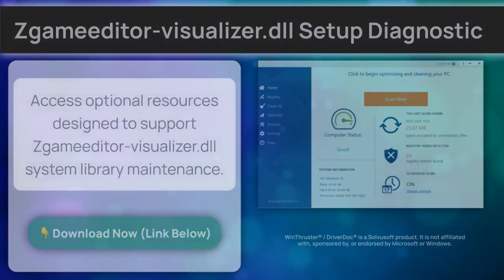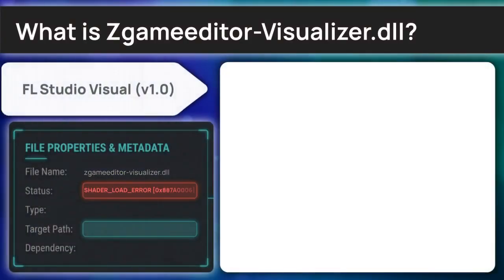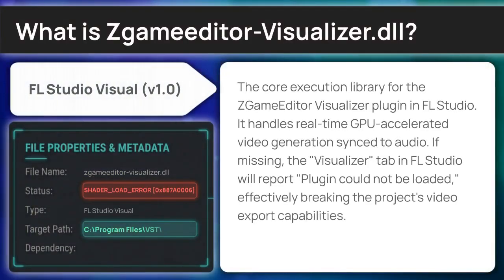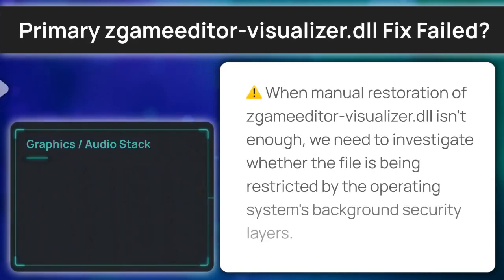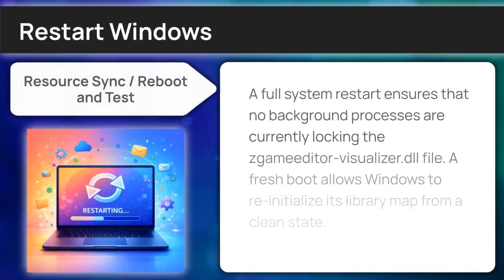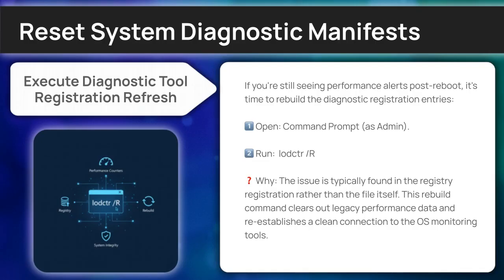Fix zgameeditor-visualizer.dll FL Studio Error!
Zgameeditor-visualizer.dll: How to Fast-Fix Program Startup Errors from Missing or Corrupt DLLs in Image-Line. 🛠️⚙️ You can explore a third-party cleanup utility at the following

Wondering why Zgameeditor-visualizer.dll suddenly isn’t available? In most cases, this points to a software installation issue rather than a hardware problem.

What is Zgameeditor-Visualizer.dll? The core execution library for the ZGameEditor Visualizer plugin in FL Studio. It handles real-time GPU-accelerated video generation synced to audio. If missing, the "Visualizer" tab in FL Studio will report "Plugin could not be loaded," effectively breaking the project's video export capabilities.

As a core Multimedia Graphics Library DLL, Zgameeditor-visualizer.dll leverages the FL Studio Visual within Image-Line. Follow along as I demonstrate commonly used troubleshooting techniques.

▶ Video Content:

- Review the zgameeditor-visualizer.dll documentation
- Reviewing zgameeditor-visualizer.dll requirements and compatibility

Timestamps:

00:00 - zgameeditor-visualizer.dll Missing? Here’s How to Fix It
00:19 - What Is zgameeditor-visualizer.dll and Why Is It Missing
00:46 - How to Download and Reinstall zgameeditor-visualizer.dll Safely
01:11 - Restart Your PC to Fix Remaining zgameeditor-visualizer.dll Errors
01:30 - Reset System Diagnostics to Fix zgameeditor-visualizer.dll Error
02:09 - Avoid Unsafe zgameeditor-visualizer.dll Downloads (Virus Risk)